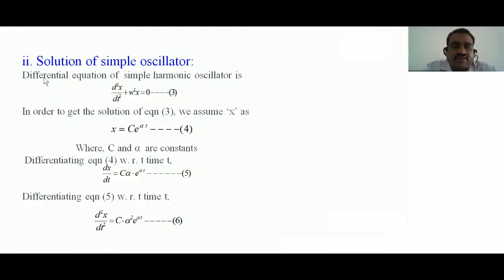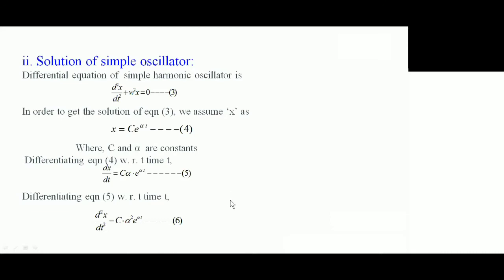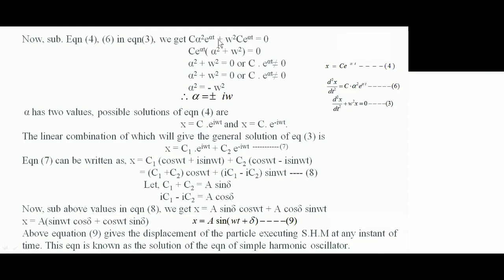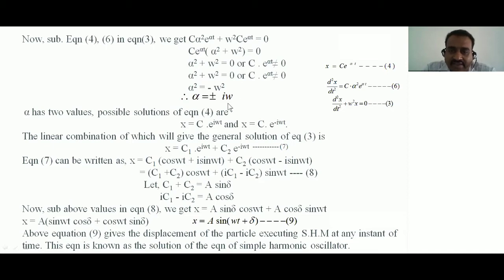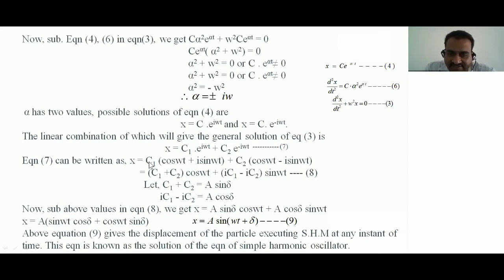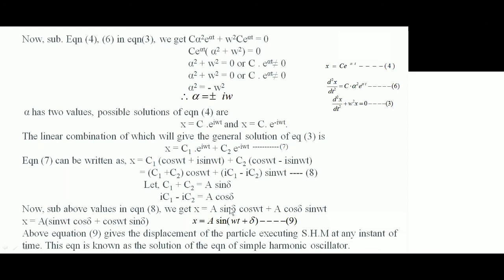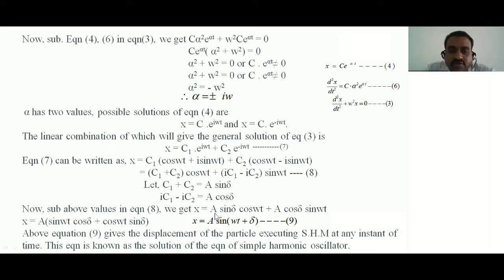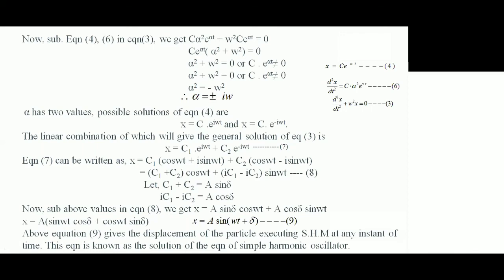Solution of Simple Harmonic Oscillator (Waves & Oscillations) By Dr.E.Purushotham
Lecture-8.1:Solution of Simple Harmonic Oscillator (Waves & Oscillations) By Dr.E.Purushotham